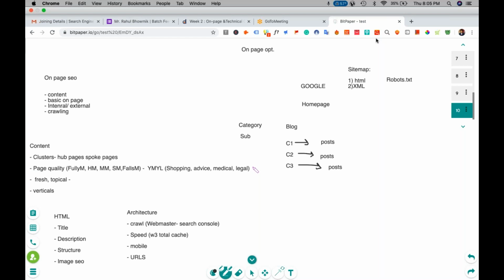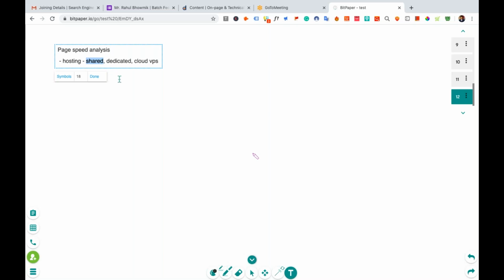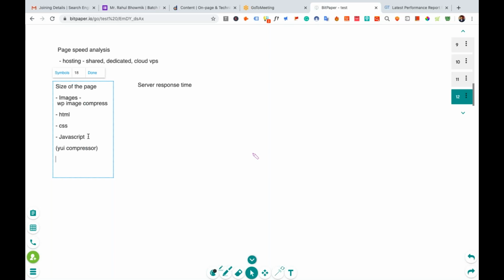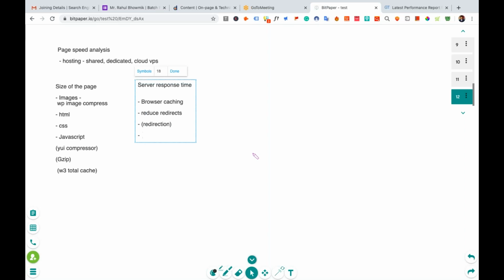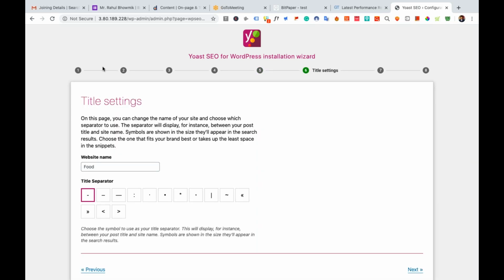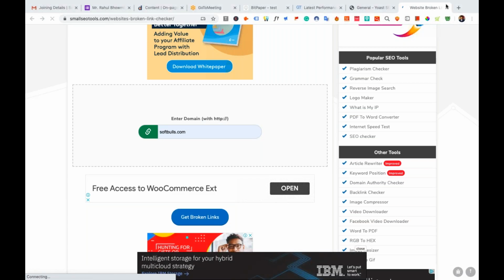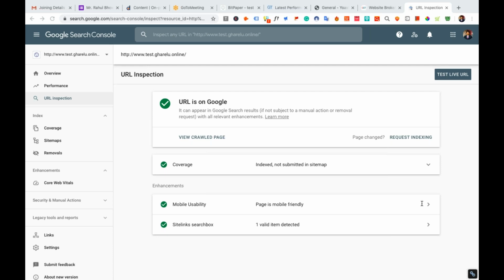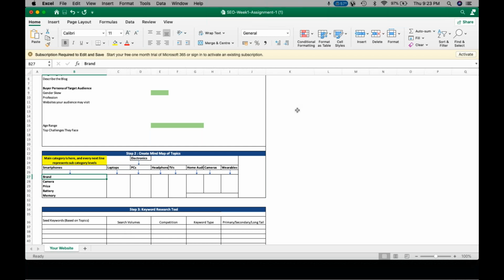2020 06 25 20 03 Search Engine Optimization � Mr Rahul Bhowmik � Jun 16 Jul 9 Weekday